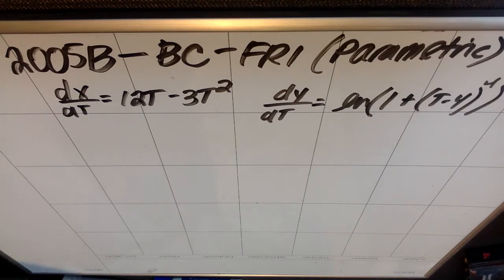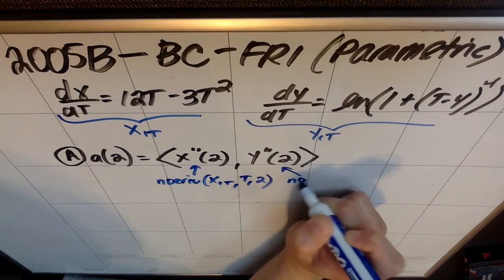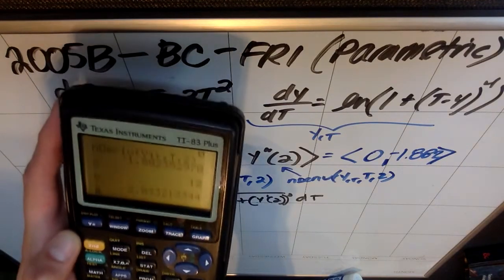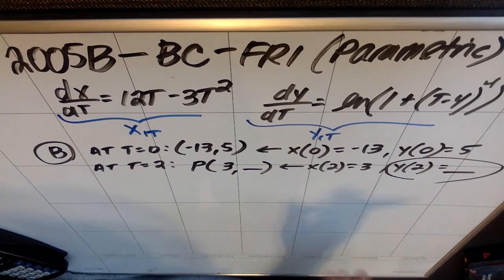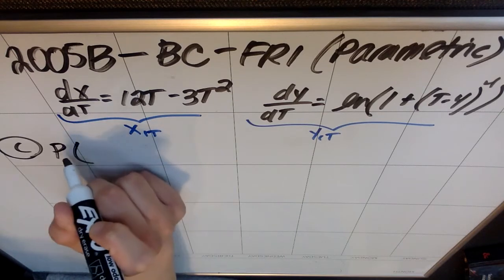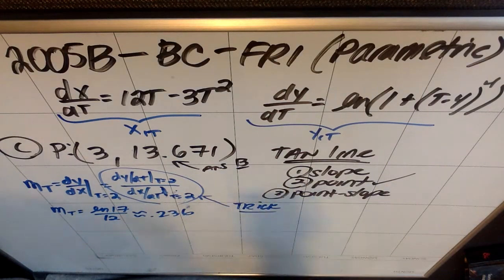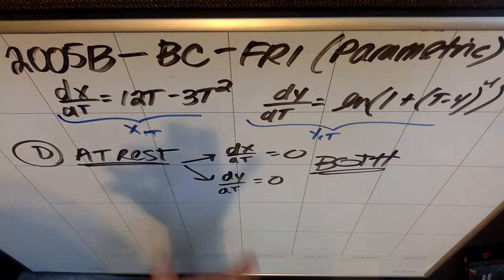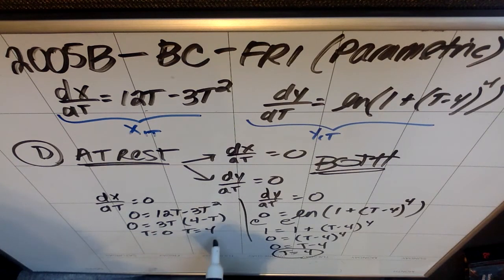AP Review: 2005 (Form B) BC Free Response 1 (Parametric)